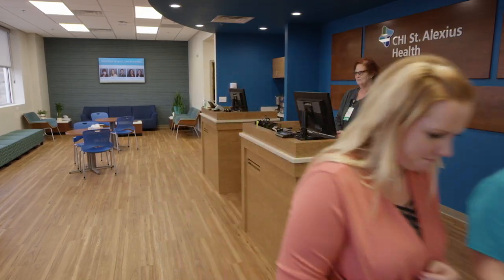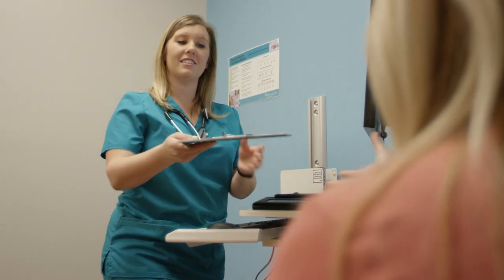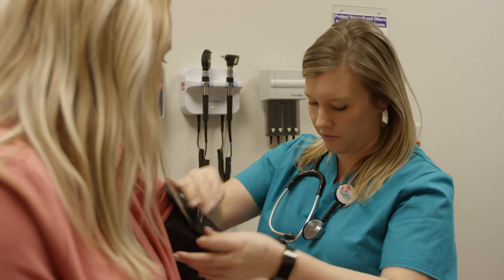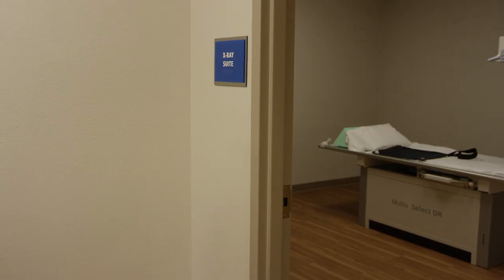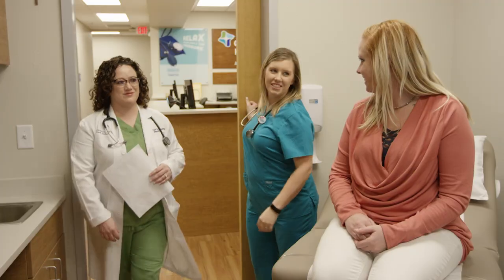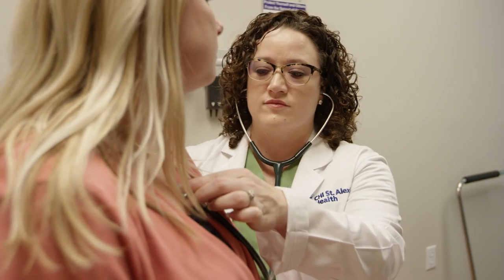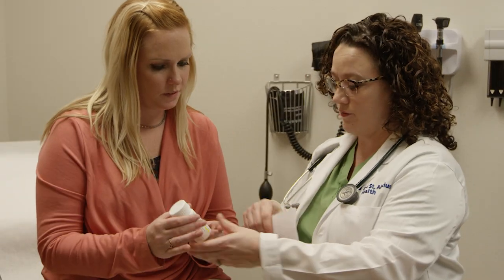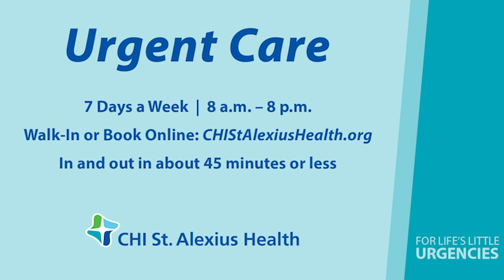CHI St. Alexius Health Urgent Care - What to Expect During a Visit